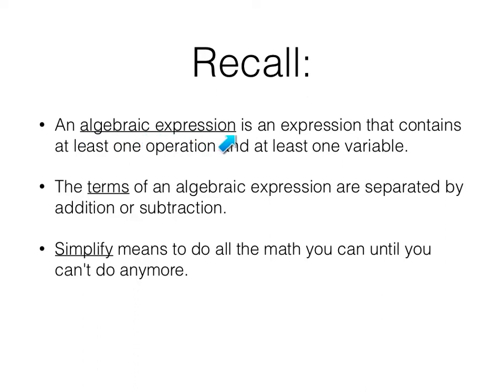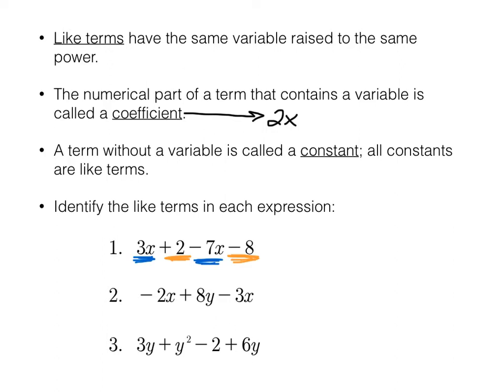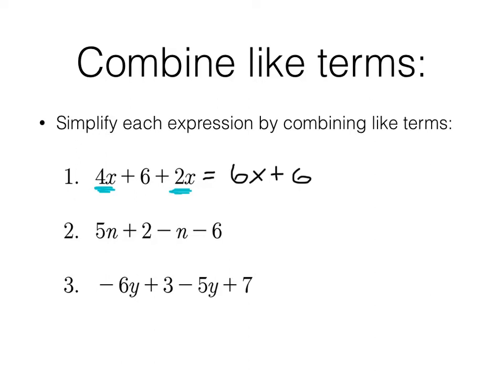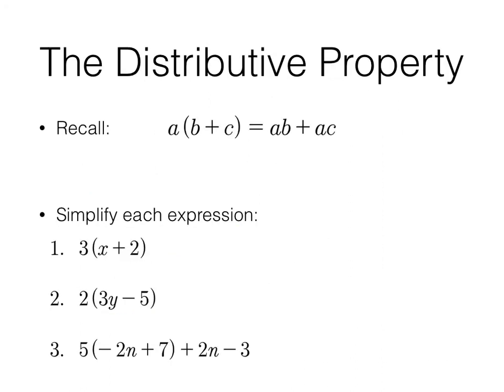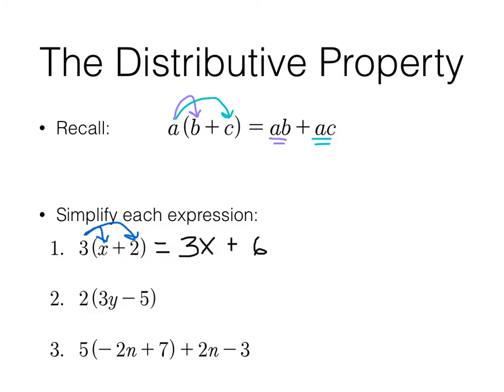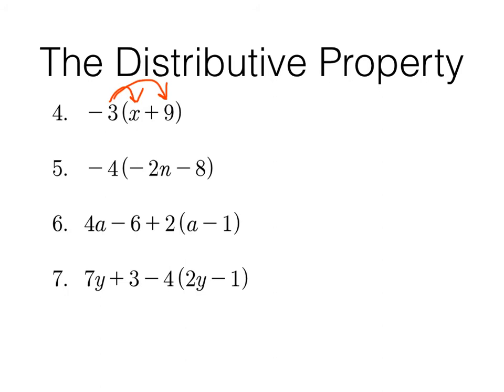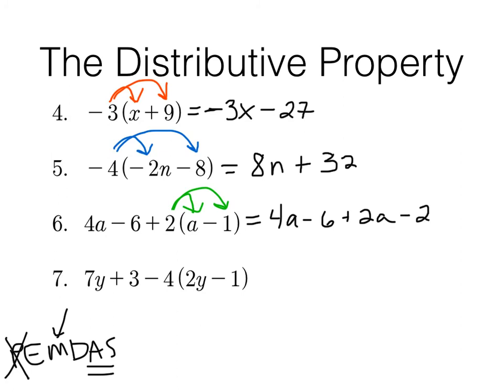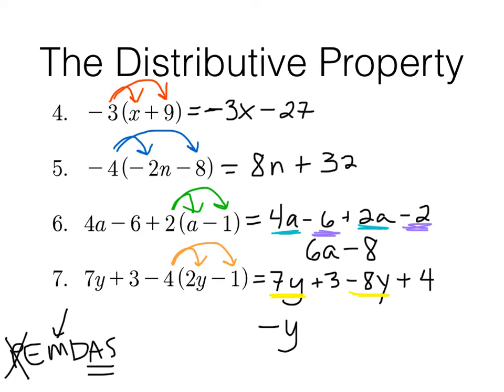Simplifying Algebraic Expressions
Combining like terms is as easy as adding and subtracting integers. Combine terms that have the same variable and the same exponent - remember constants are all like terms as well.